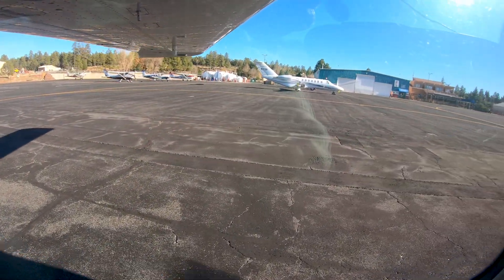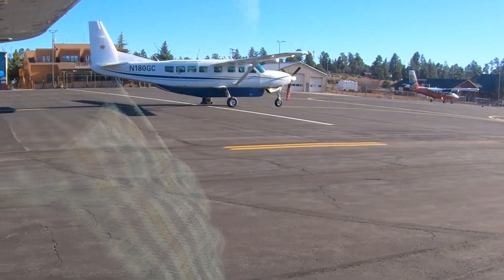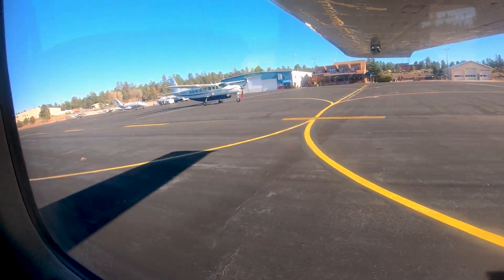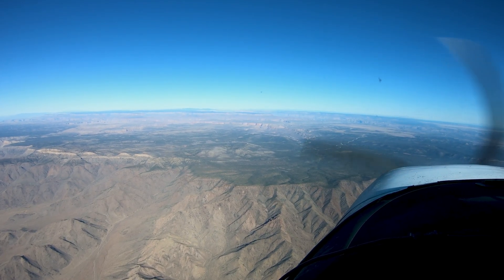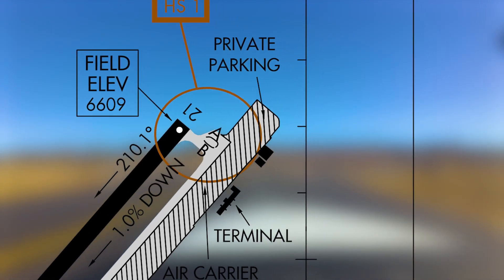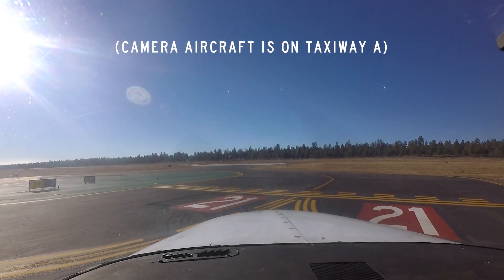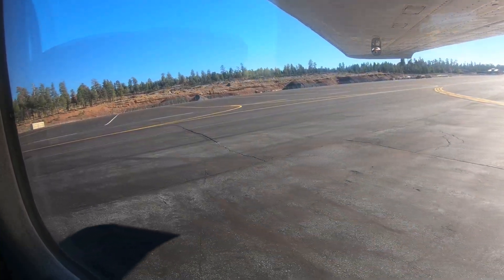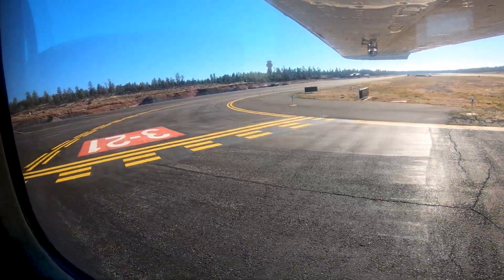From the Flight Deck – Grand Canyon National Park Airport (GCN)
Grand Canyon National Park is a small single runway airport located near the southeast rim of the Grand Canyon in Arizona. The airspace north of the airport's Class Delta airspace is highly regulated and restricted. Flying to GCN requires detailed pre-flight planning to become familiar with the rules and requirements to operate in and around the surrounding areas.

for supplemental "pilot handbook" information on this airport including airport-specific cautions, information local controllers want pilots to know, airport communications, airspace details and other preflight planning resources.

Tour companies that provide aerial views of the Grand Canyon operate the vast majority of the traffic at the airport. The fleet mix is mostly helicopters, but does include large single and turboprop twin-engine aircraft. Military helicopters and cargo aircraft do use the airport for refueling and practice approaches. Traffic volume is seasonal, with heavy traffic periods primarily occurring during the summer months. Tower operating hours are adjusted to the seasonal traffic. Check the Chart Supplement for Tower hours of operation. Be aware that during the summer months, Density Altitude may be an issue for some aircraft. Heavy snow becomes the issue during the winter months; check NOTAMs for snow removal operations and runway closures. There is a parachuting operation on the field, and the landing zone is just southeast. The airport is temporarily closed to arrivals and departures while jumping is in progress.

1:52 - The runway configuration consists of a single runway labeled runway 3-21. A full length parallel taxiway with connectors is found south of the runway. The rest of the airport surface is non-movement area as noted on the Airport Diagram.

2:09 - Accurate position reports are important when inbound to GCN as the Tower’s radar surveillance system is not certified for aircraft separation, but can be used to aid the controllers in locating aircraft. However, due to radar coverage, the system is less useful to the east of the field than it is to the west.

2:34 - Transient parking information and areas on the field the have caused pilot confusion and in some cases runway incursions.

3:33 - There is no designated run-up area for runway 21. Contact ground for suggestions and alternatives for where to do a run-up. There is, however,  a designated run-up area for runway 3. Pilots are reminded, once they enter this area, they will need the appropriate clearance from the tower to re-enter taxiway Papa.

3:56 - There is a large non-movement area located south of taxiway Papa. The markings between movement and non-movement area are not standard.